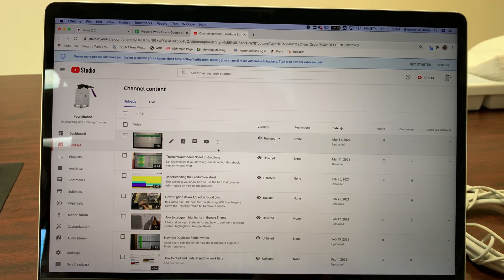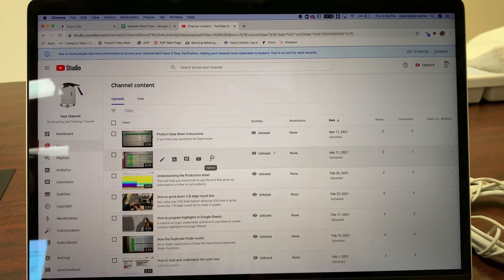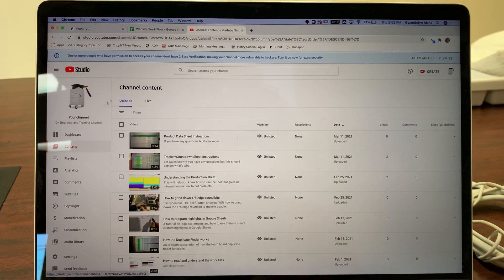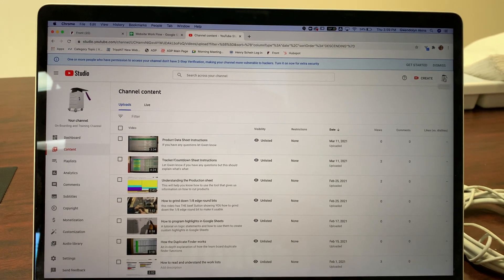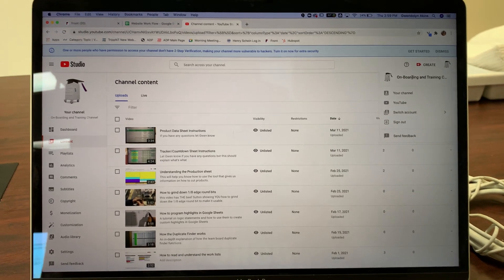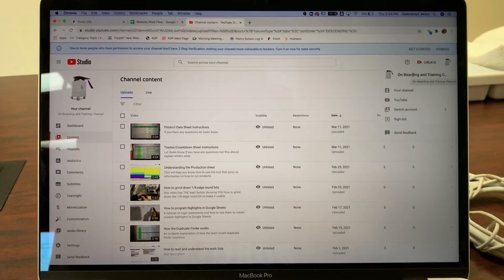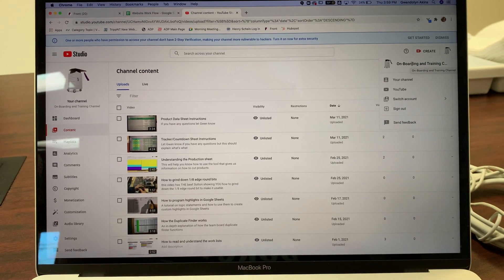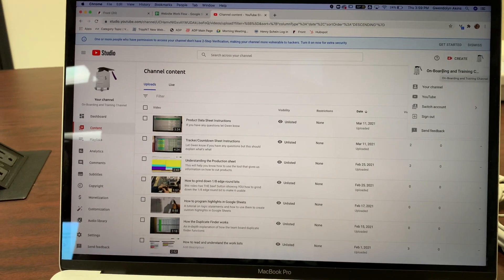Training on the Website Workflow Sheet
I (Gwen) kept getting pulled out of whatever I was currently working on to explain how the Website Workflow Sheet was constructed and how it operated. I was able to work with a few people one on one to really explain this but thought it would be wise to have a permanent record of the explanation that anyone can watch to refresh their memory/learn how the sheet works.